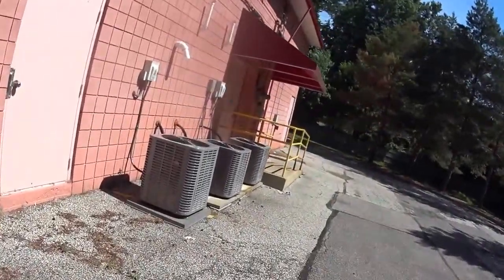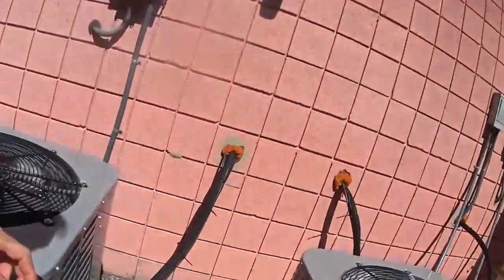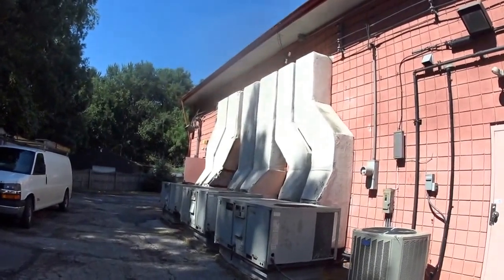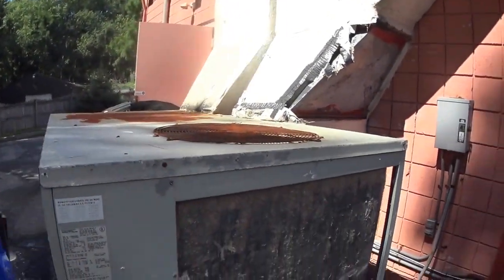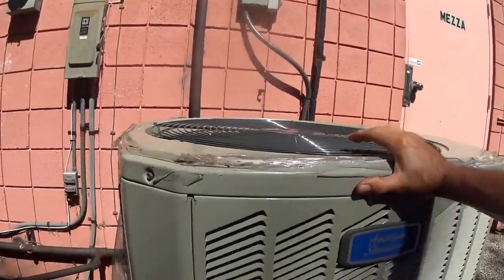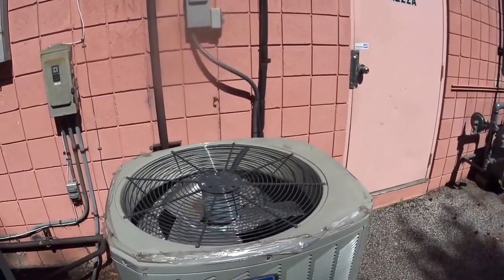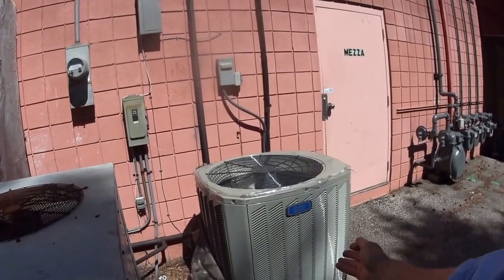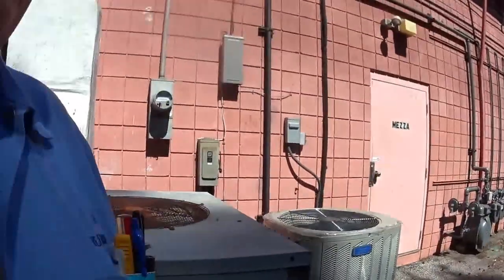Air Conditioners with louvers get plugged up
I show why I don't like louvers on an air conditioning unit
Allied Refrigeration